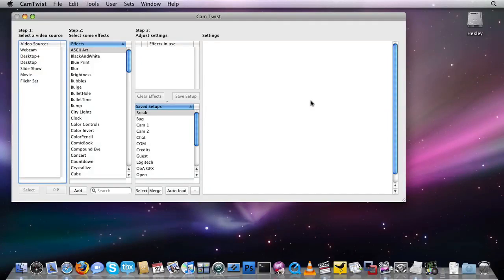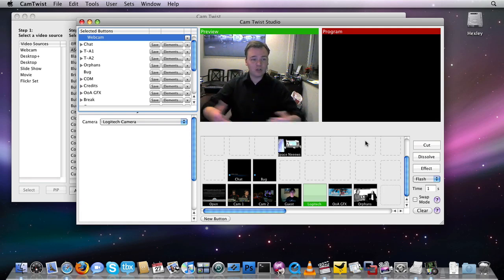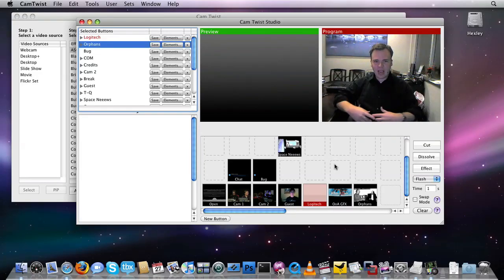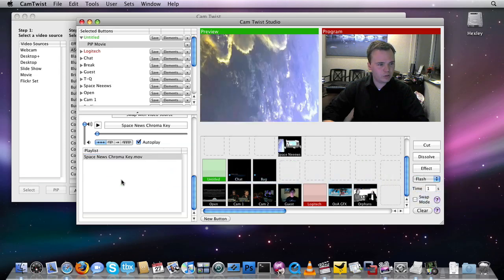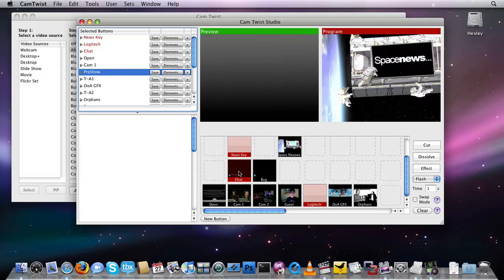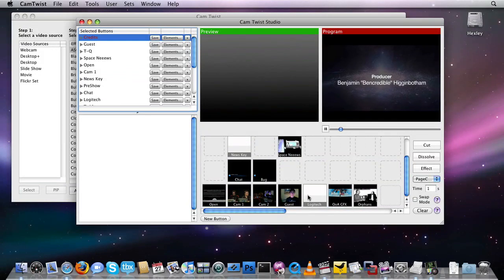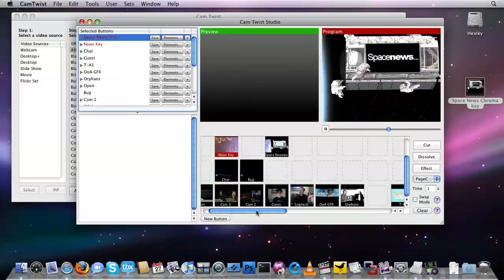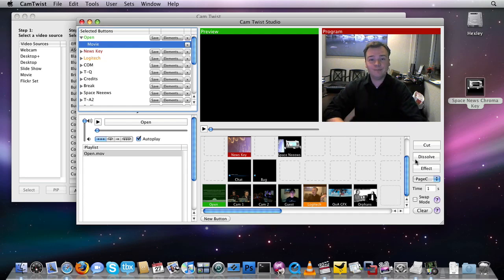CamTwist Studio 2.0 Basics